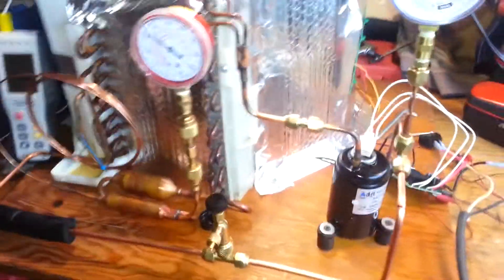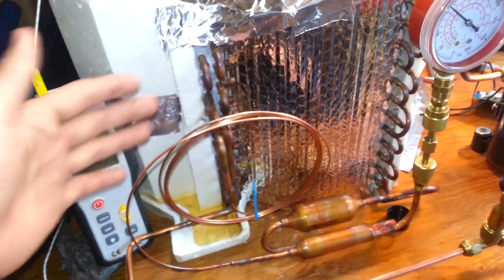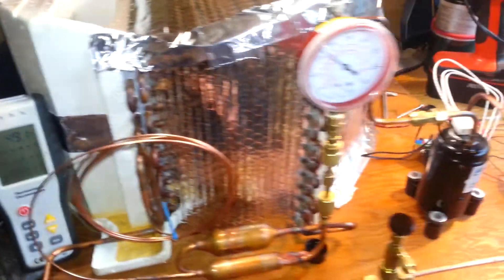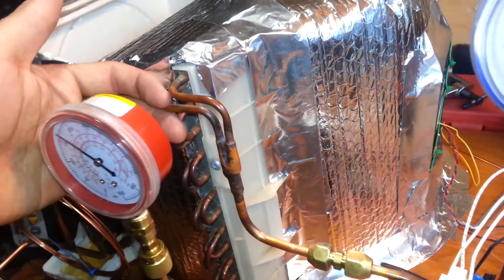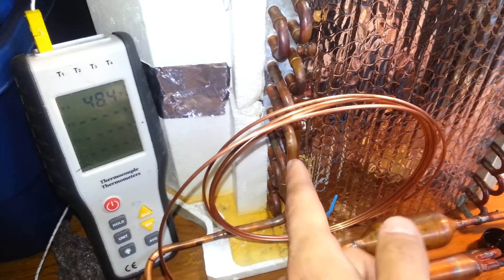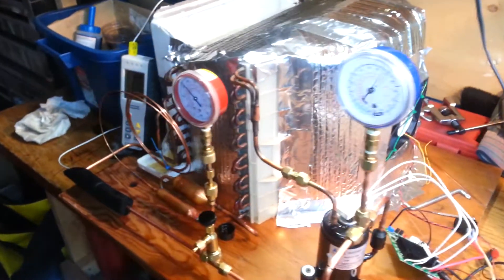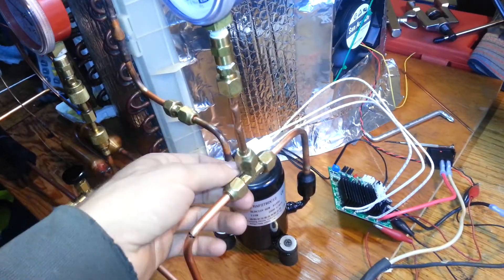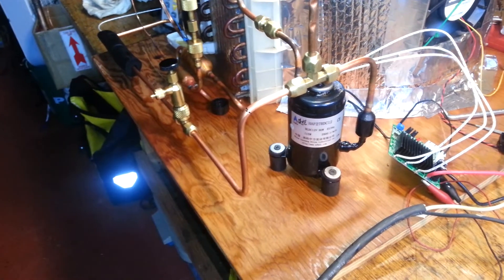Mini Refrigeration Compressor - Better Performance